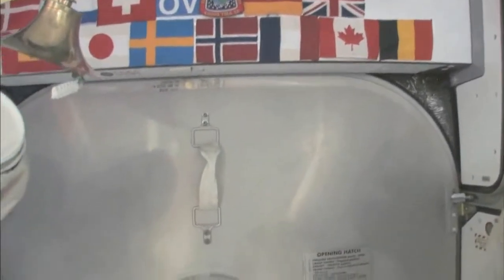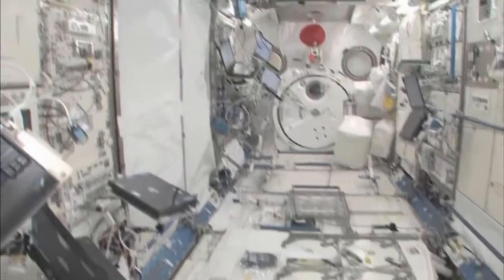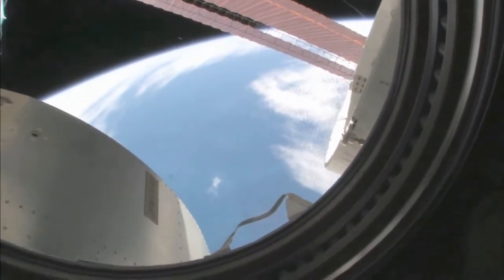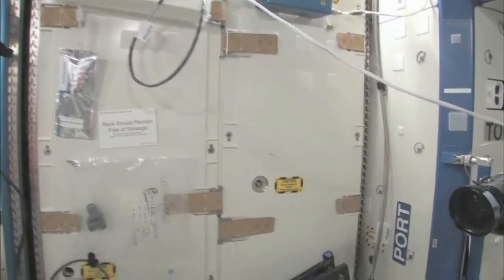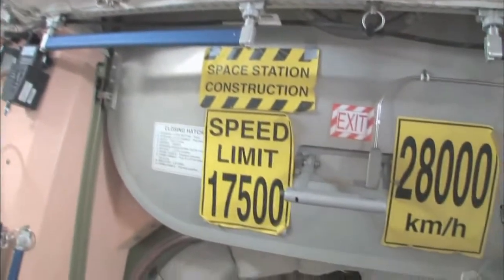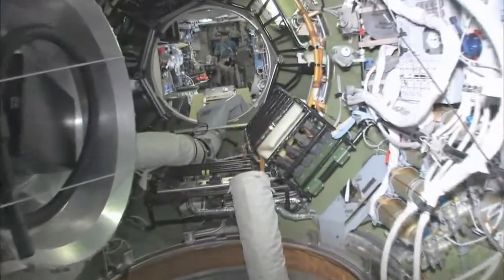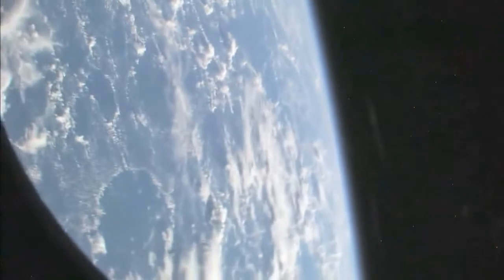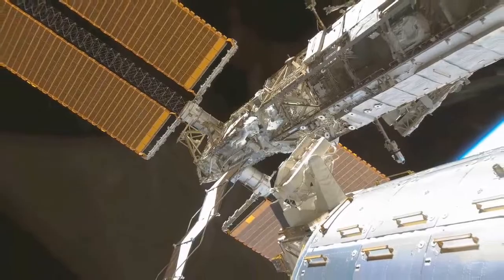A tour of the International Space Station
A look inside the International Space Station.

Small Print

Generally, United States government works (works prepared by officers and employees of the U.S. Government as part of their official duties) are not protected by copyright in the U.S. (17 USC §105) and may be used without obtaining permission from NASA.